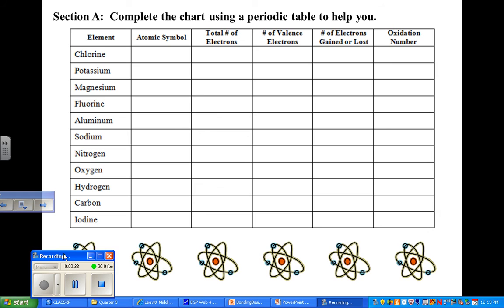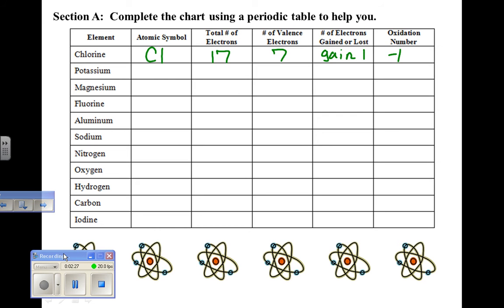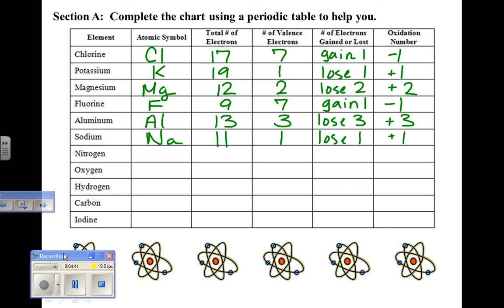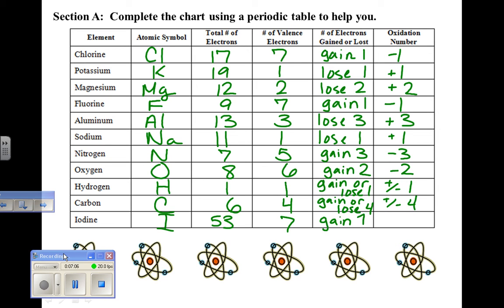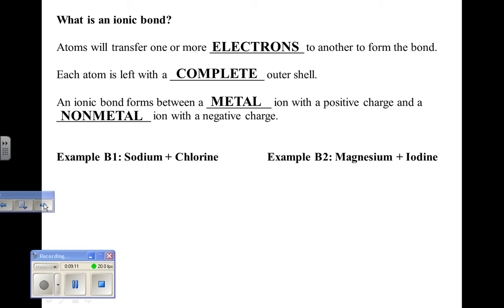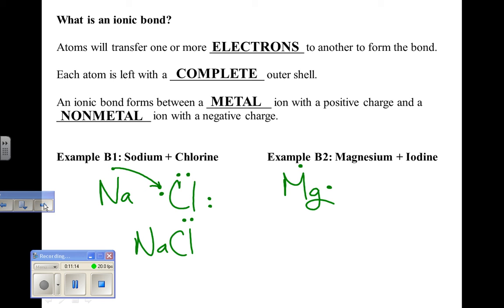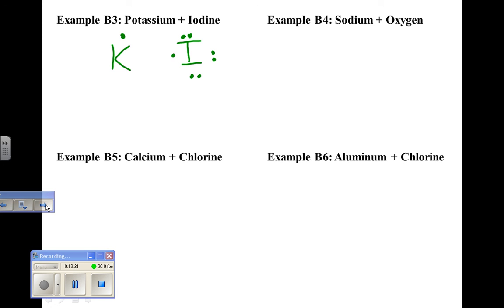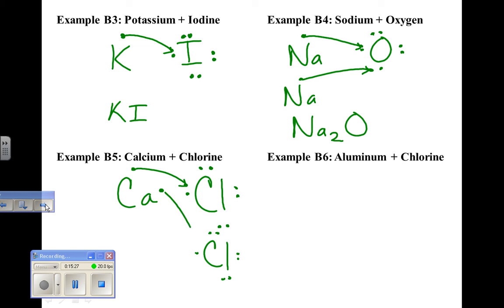IonicBondingGarris.avi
Lesson and notes on Ionic Bonding